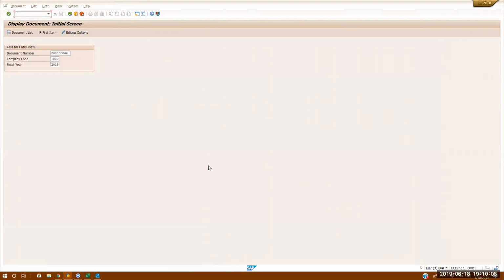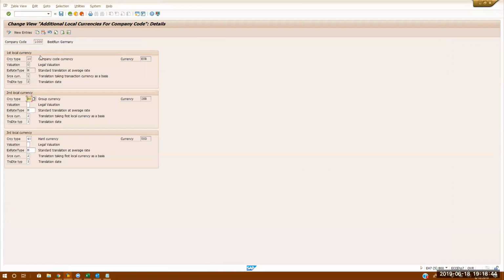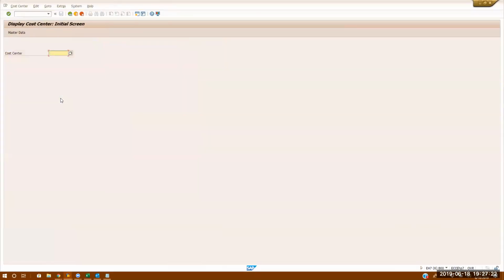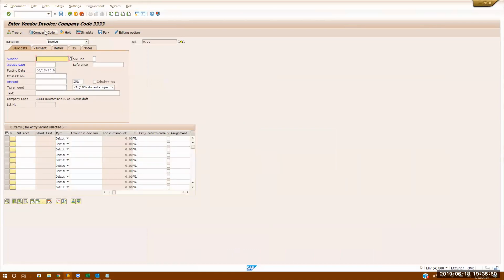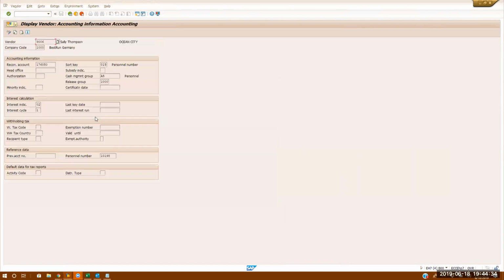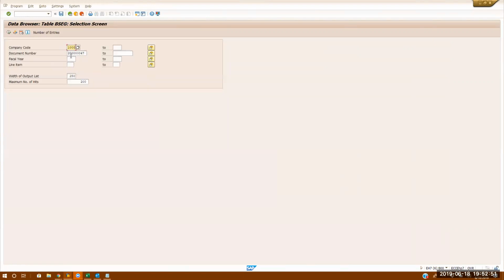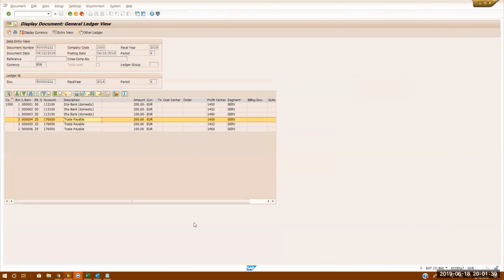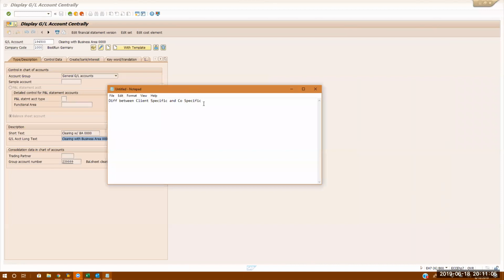Classic GL vs New GL Demo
Difference between New GL and Classic GL. Demo with explanation of Configuration